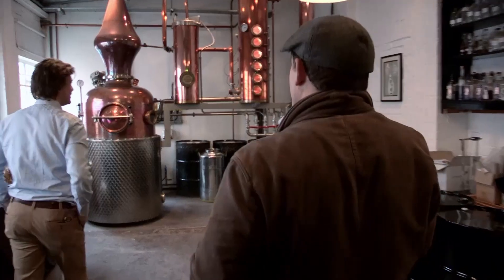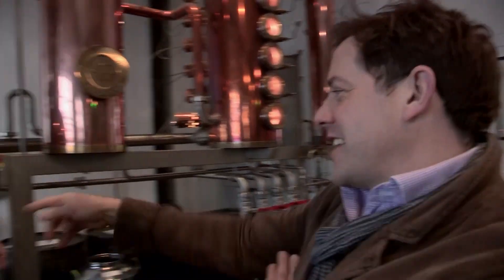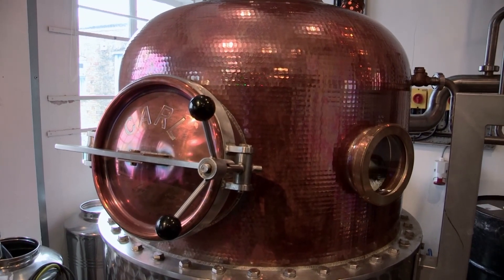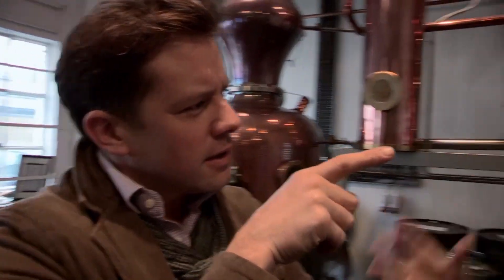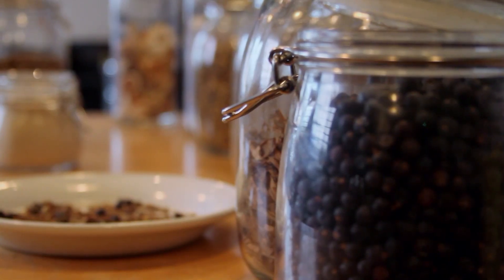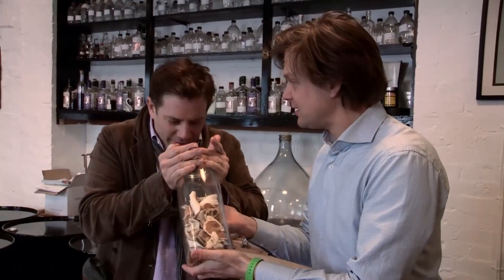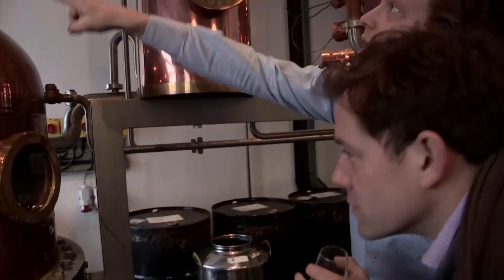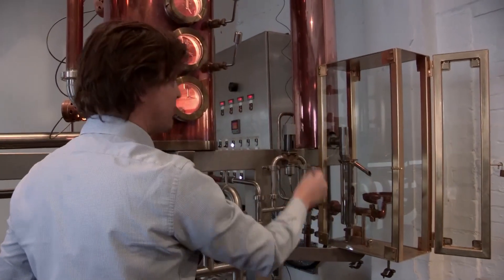How to distill gin?! 🍸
Matt visits a distillery  to learn more about Gin!